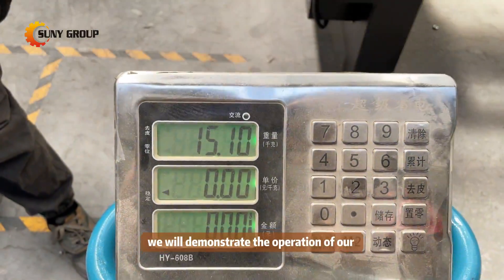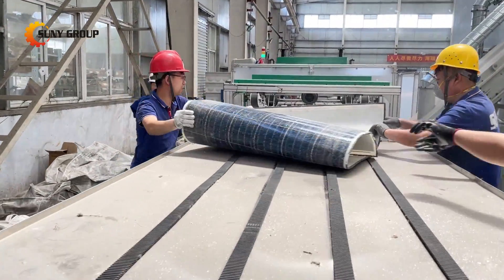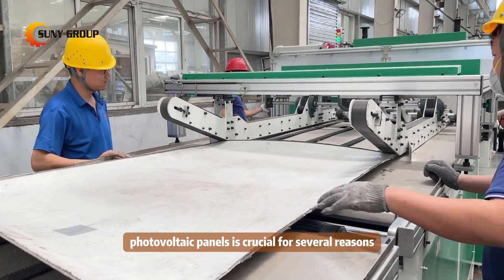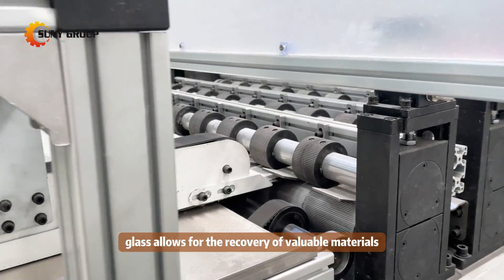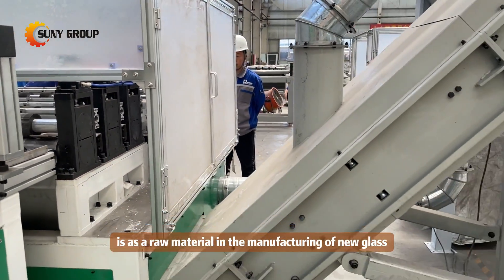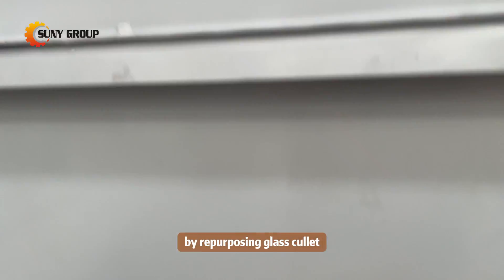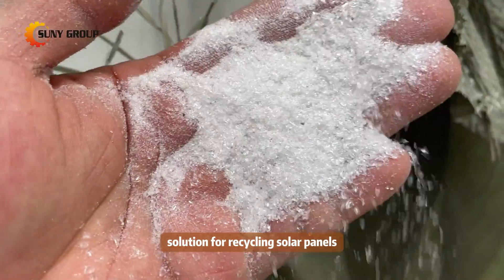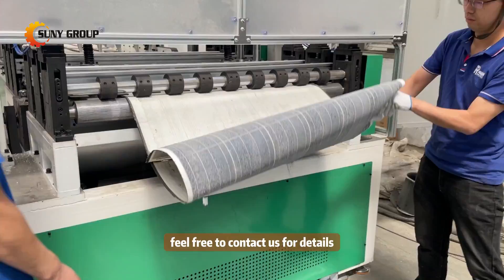Photovoltaic Panel Glass Removal Machine | Glass Recycling from Solar Panels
In this video, we will demonstrate the operation of our photovoltaic panel glass removal machine! In our latest trial run, we weighed the panel before glass removal at 15.1kg, and after glass removal, it weighed 3.15kg. This significant reduction showcases the high efficiency of our glass removal process.

Our photovoltaic panel glass removal machine offers an efficient and environmentally friendly solution for recycling solar panels, maximizing the recovery of valuable materials while minimizing waste.